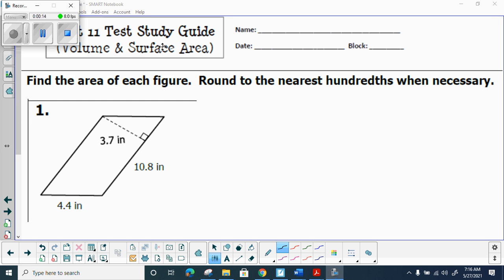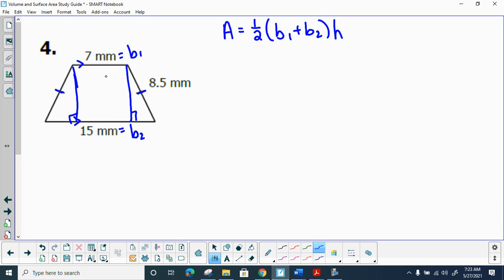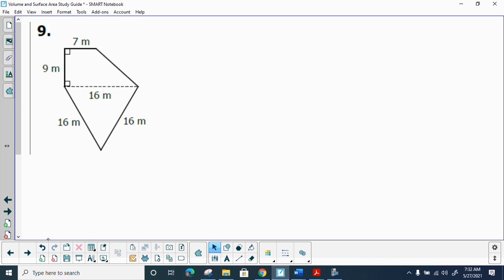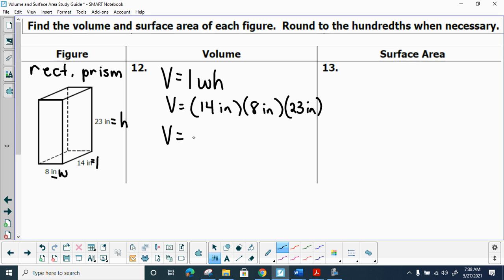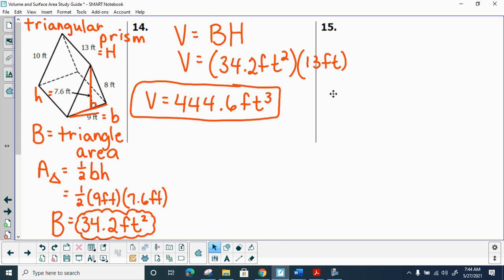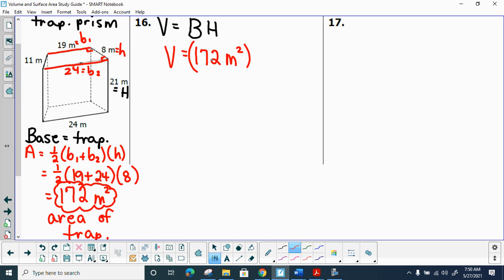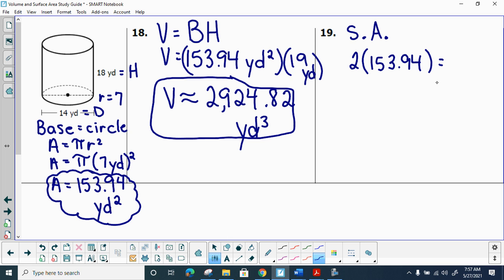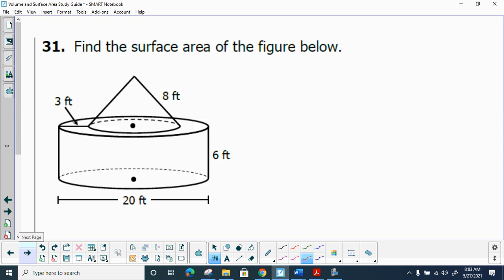STUDY GUIDE AREA AND VOLUME 2021